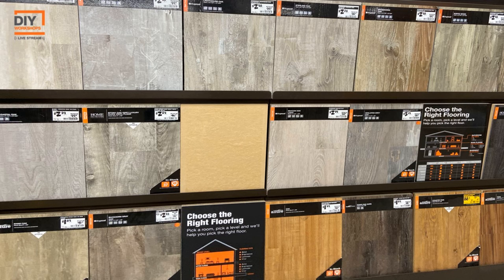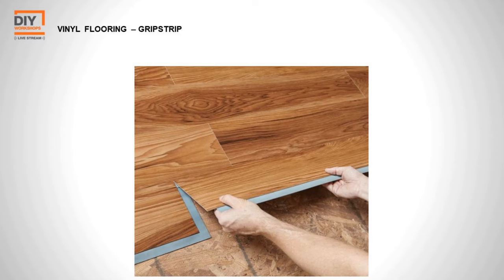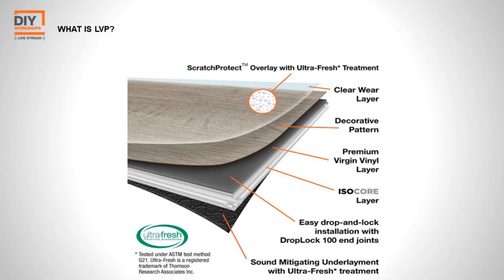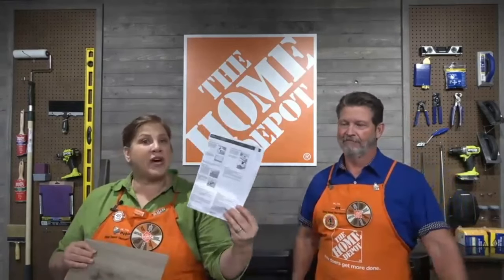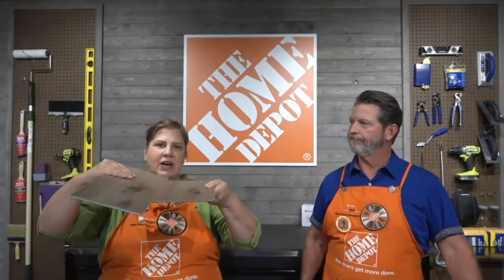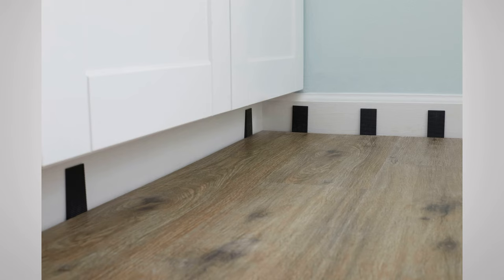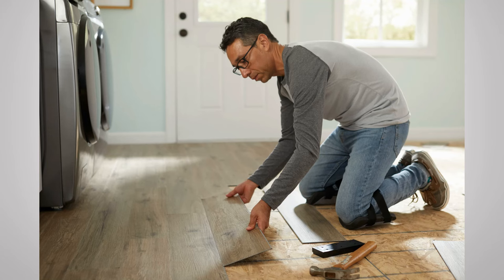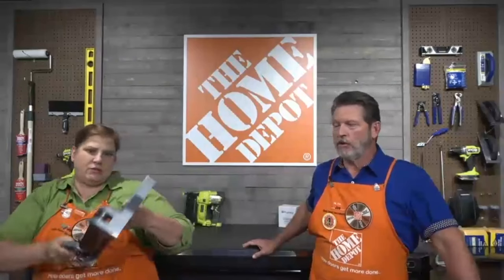Live DIY Workshop: How to Install Vinyl Flooring | The Home Depot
Vinyl plank flooring offers all the style of hardwood flooring at a fraction of the price, making it an ideal choice for easy home improvement. In this live workshop, our knowledgeable associates will walk you through the benefits of vinyl flooring and give you all the basics on installing new floors in your home.

If you're interested in more on-demand DIY Workshops from Home Depot associates, you can find our full schedule